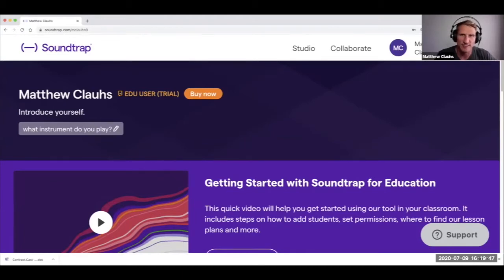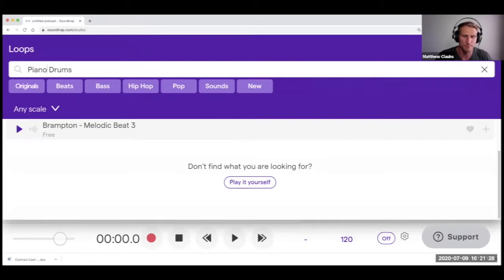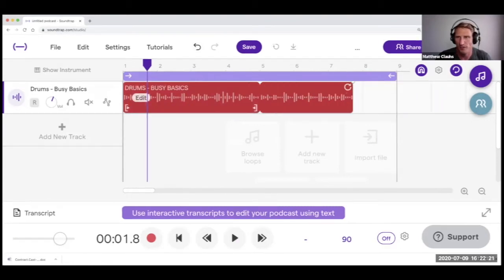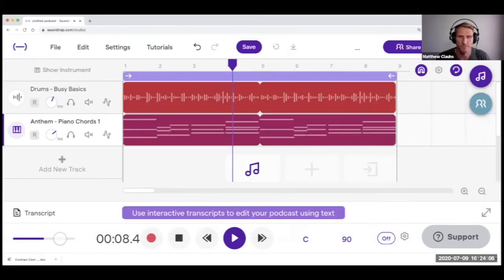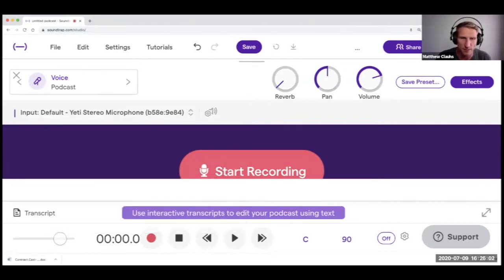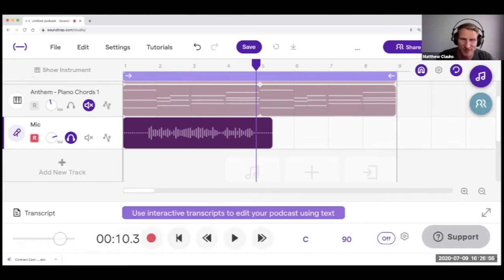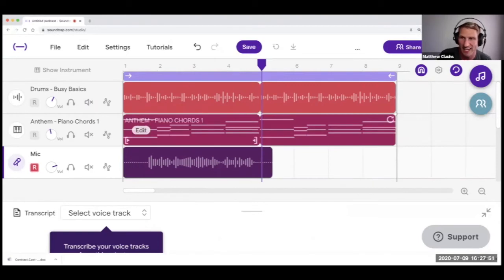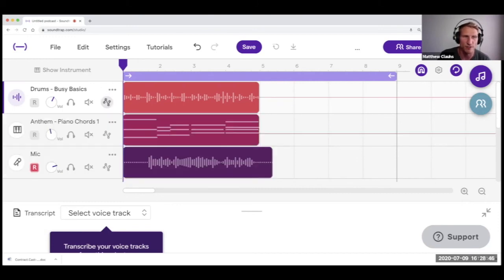04. Podcast Introduction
Video tutorial for Teaching Music with Online DAWs at Ithaca College